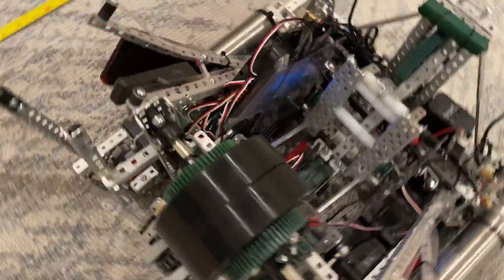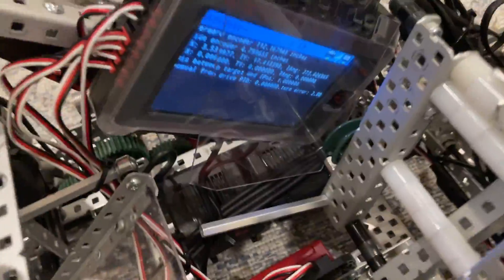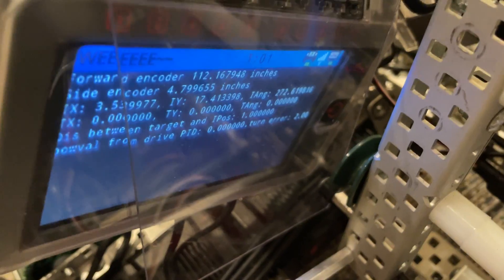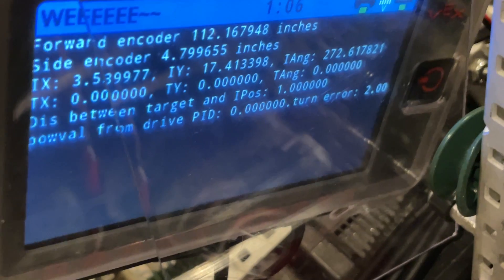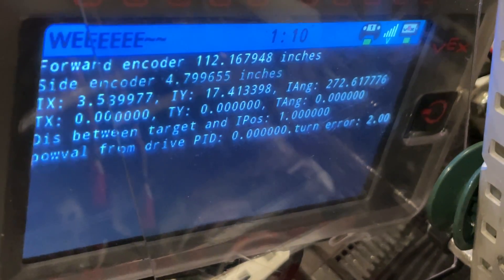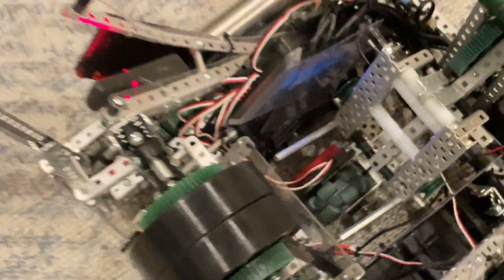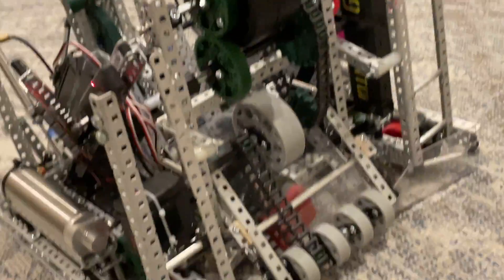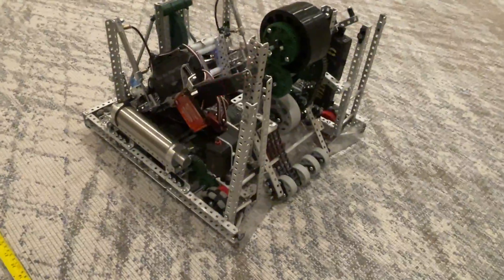😮 Odometry Test | 1010W 😮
Our team 1010W uses odometry to keep track of the robot at all times.